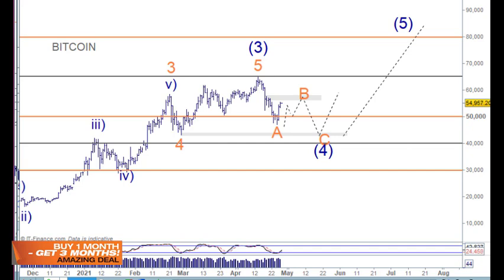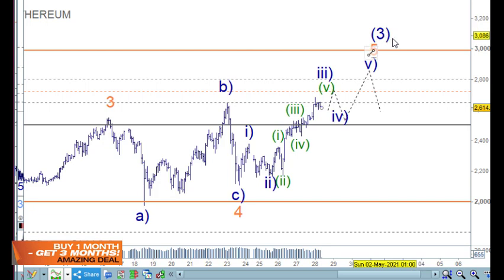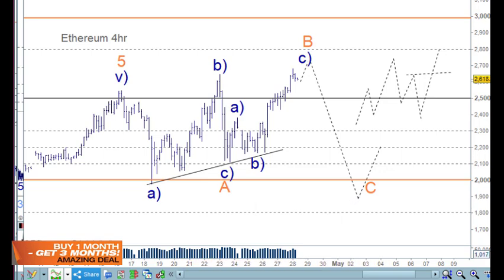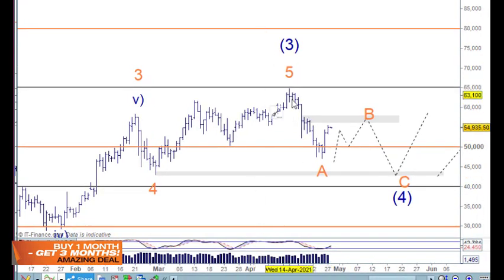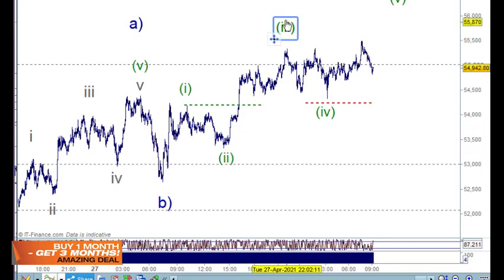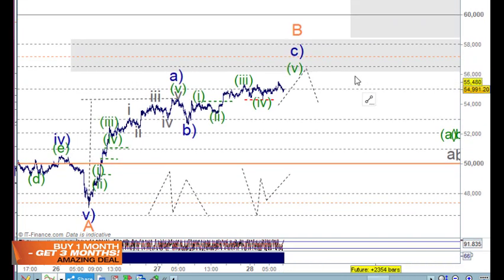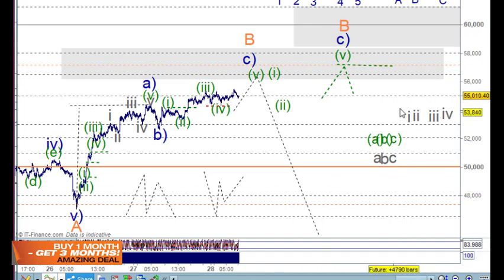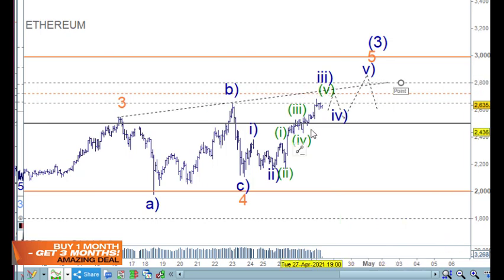Bitcoin Elliott Wave Analysis - Trading Lounge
Bitcoin  (BTC) Ethereum (ETH) Technical Analysis Elliott Wave

Overview: ABC as Wave (4) an Intermediate degree Elliott Wave structure down towards 40 - 45k

Bitcoin Elliott Wave Analysis: Wave c) of B  towards the 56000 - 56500 zone

Trading Levels: Resistance Medium Level ML65|65,000 with second resistance at 60,000 the 61.8% and with support at the Major level TL5|50,000

Bitcoin Trading Strategy: Four long positions all in profit and protected by a trialing stop loss